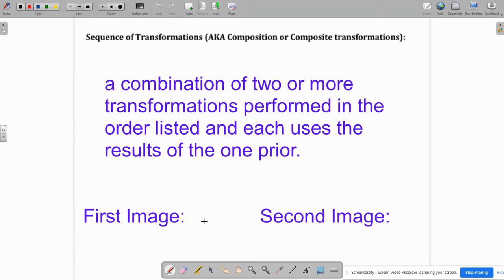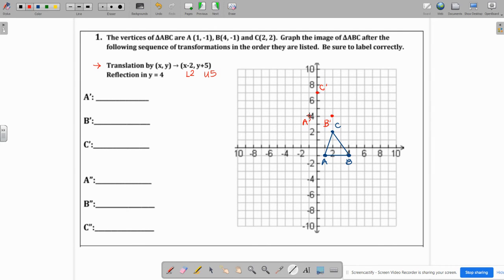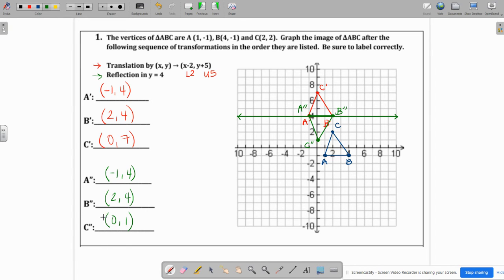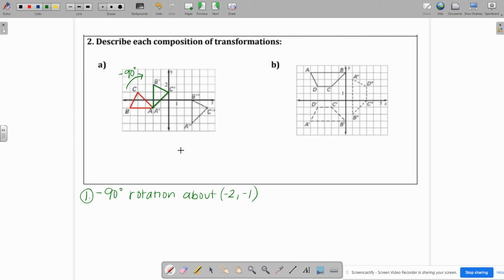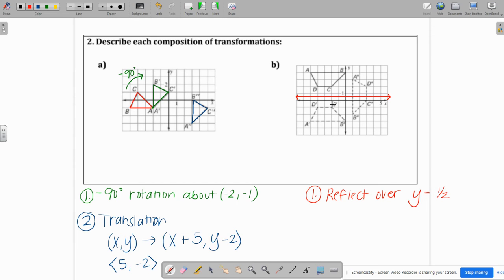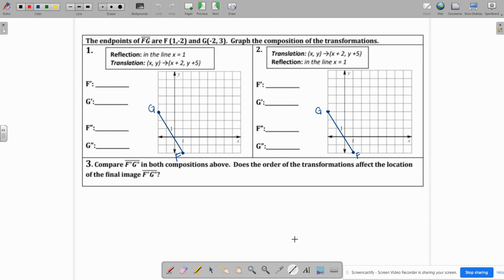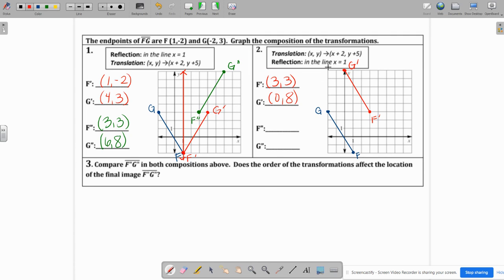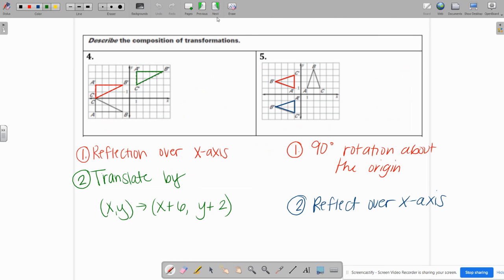Composite Transformations Notes